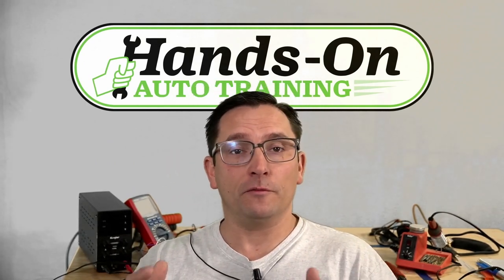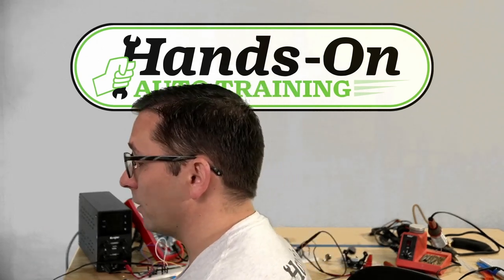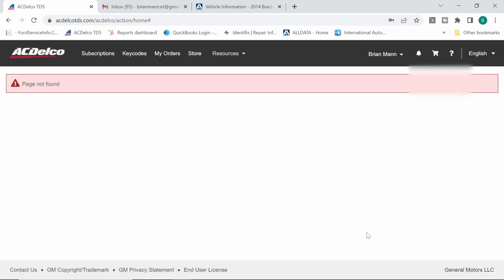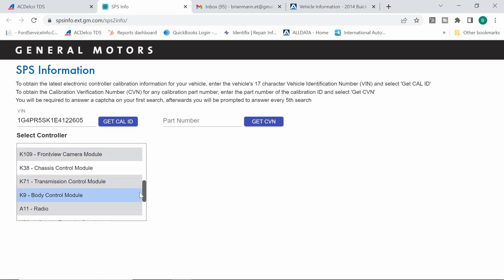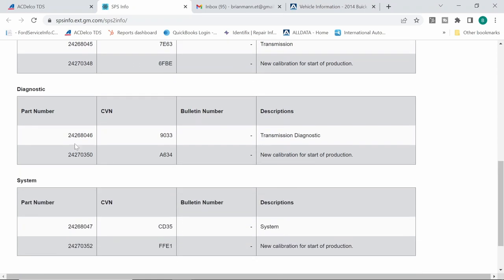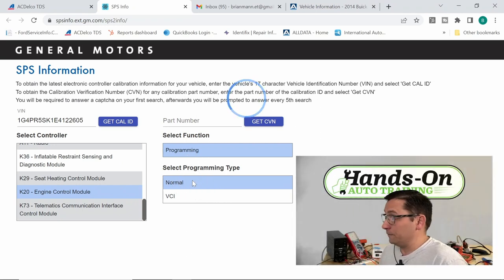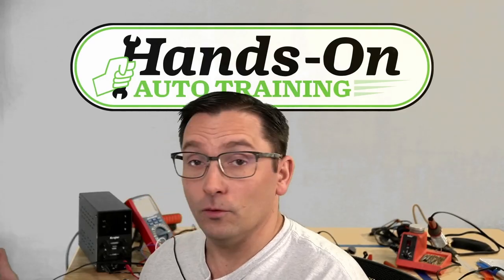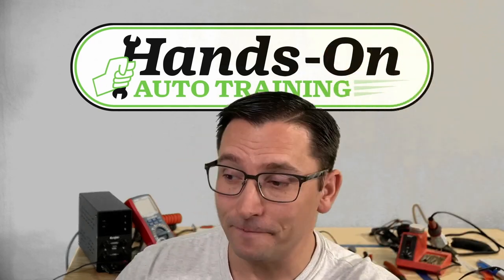GM Calibration Look Up TLC